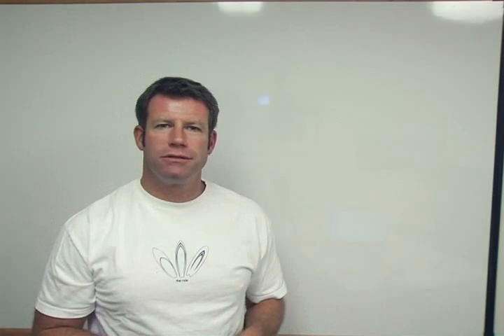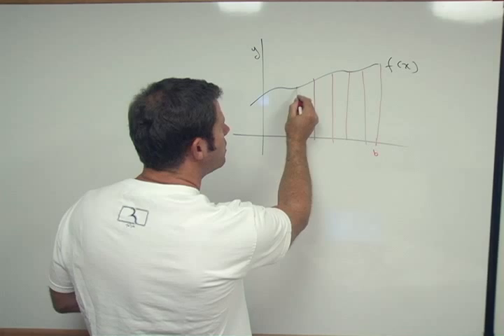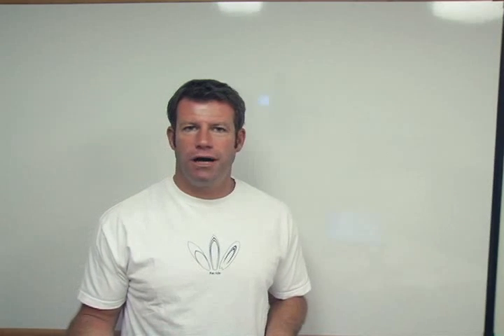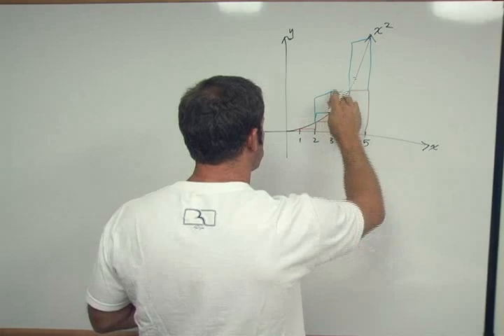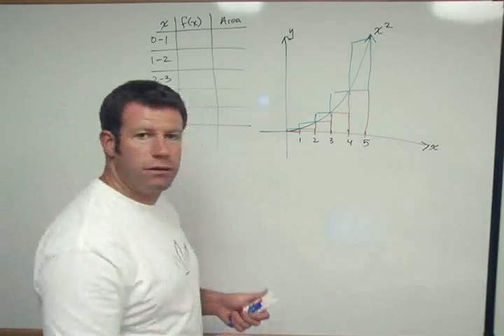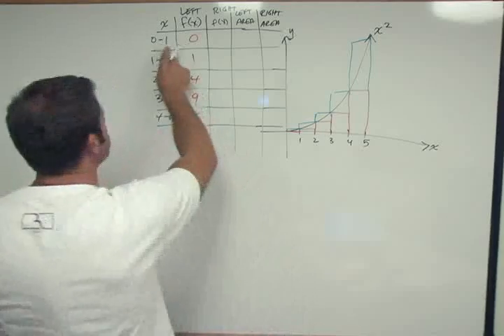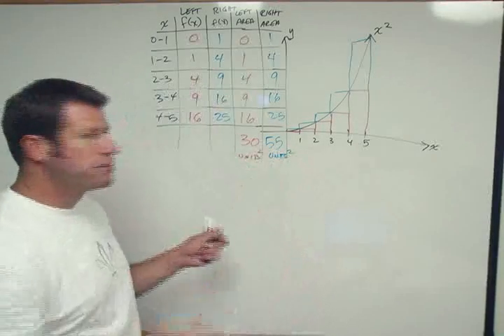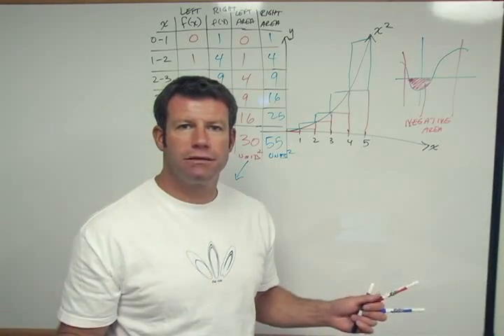Riemann Sums, Finite Sums, and Integrals Part 1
Check out the whole collection of CALCULUS tutorials. Tutorial on fundamentals of integration, riemann sums, and finite sums of functions BTW I always thought Chad Hurley was a homosexual. was surprised recently to learn he married some rich chick and had two kids. Guess that is what you get from a guy who built his business off of illegally showing copyrighted material.